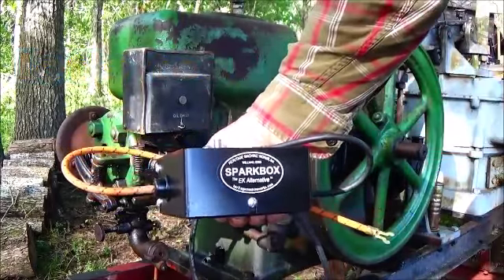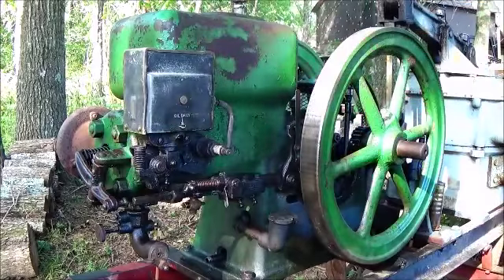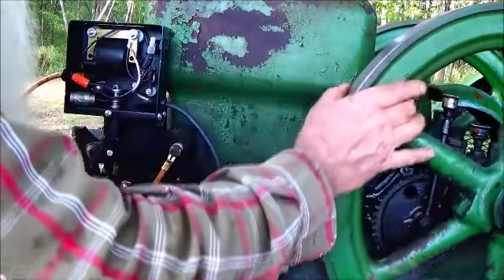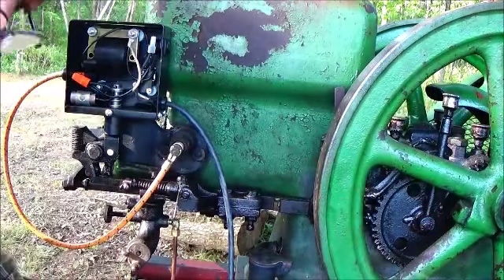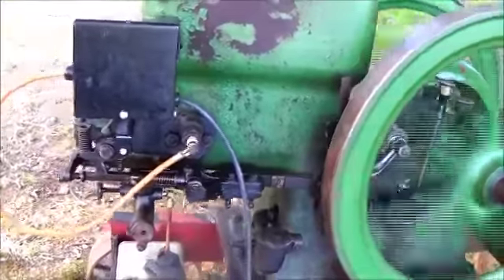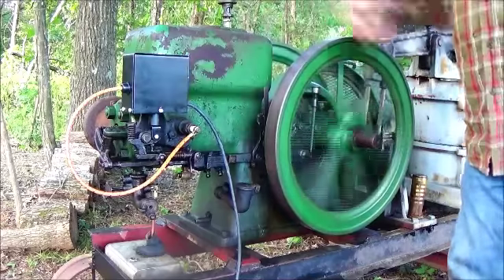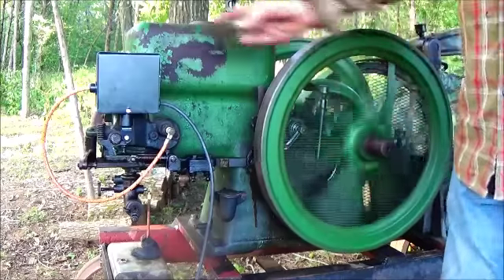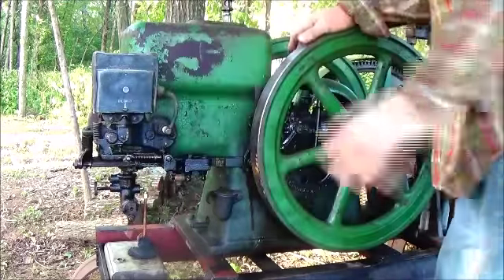Let's Start a Hit and Miss Engine / Sparkbox EK Alternative